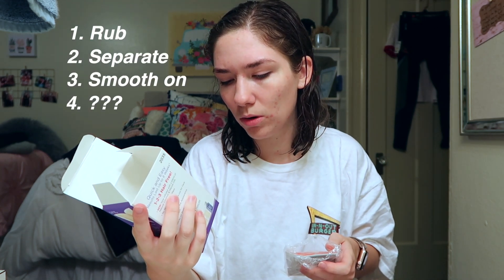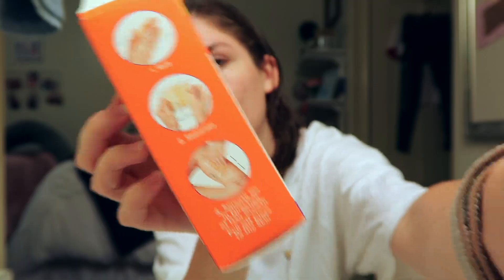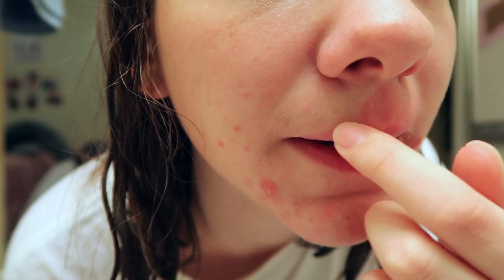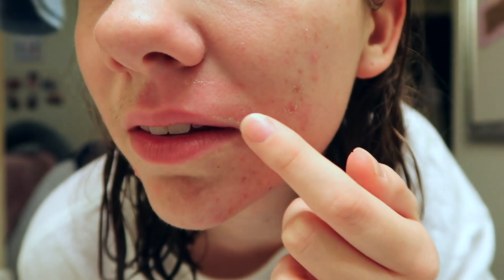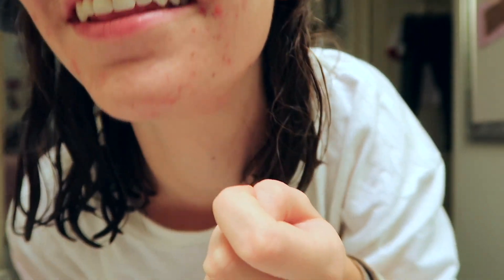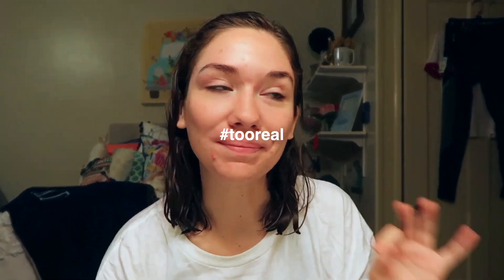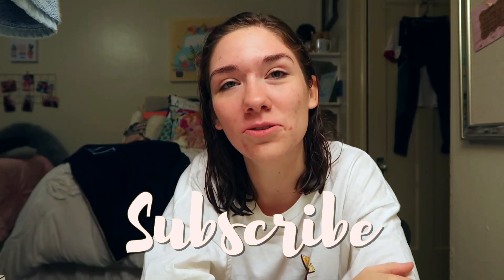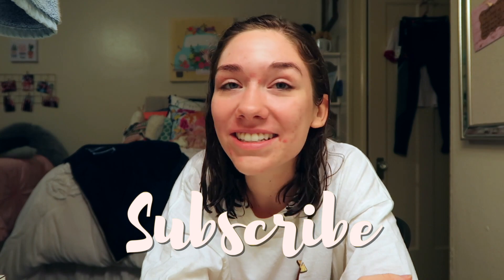WAXING MY MUSTACHE: idk why i'm sharing this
Sometimes I wax my upper lip and today I decided to film it

hi idk i was doing this and thought i would film it? let me know what y'all think lol